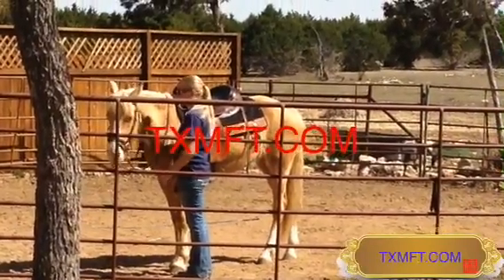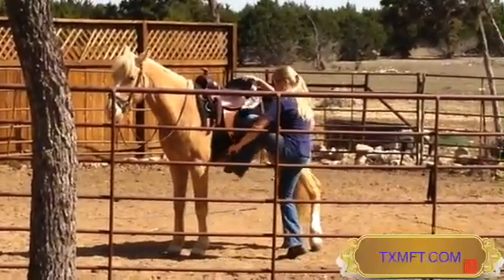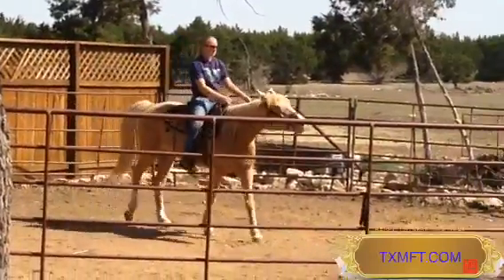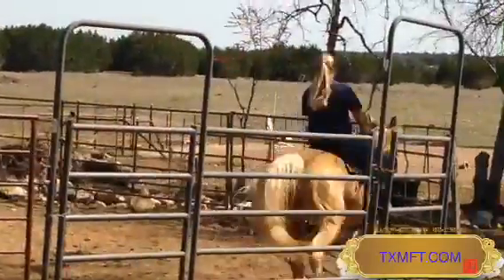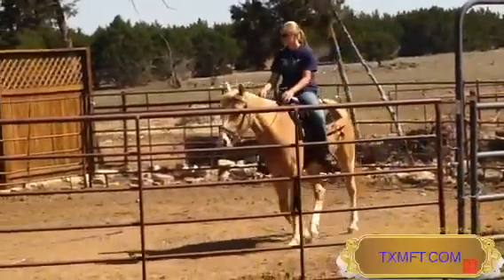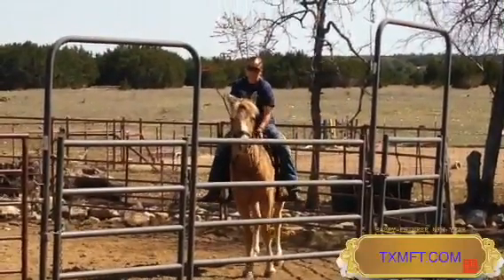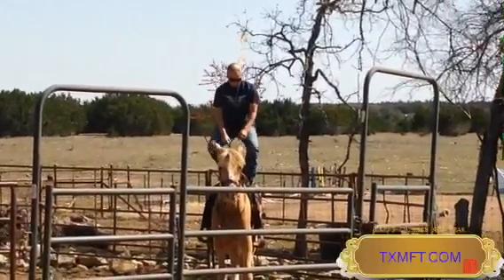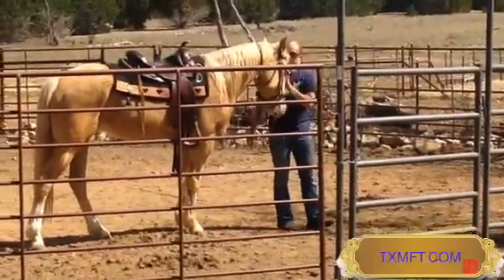Lace - champagne MFTHBA mare for sale in TX